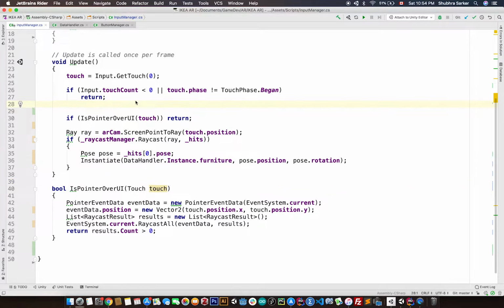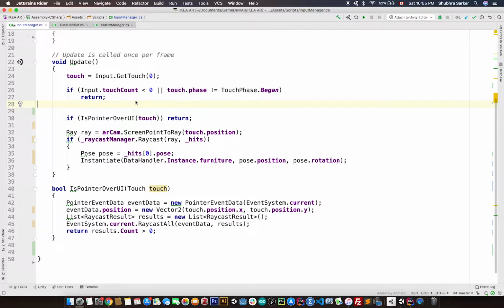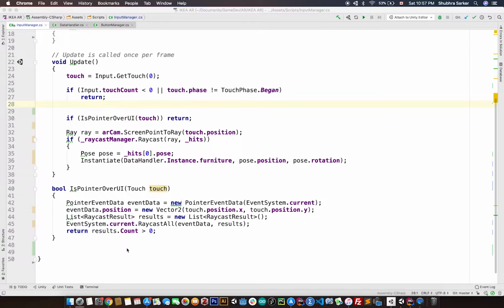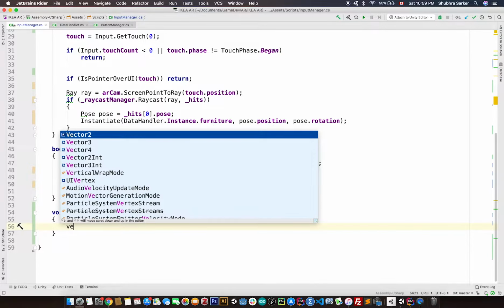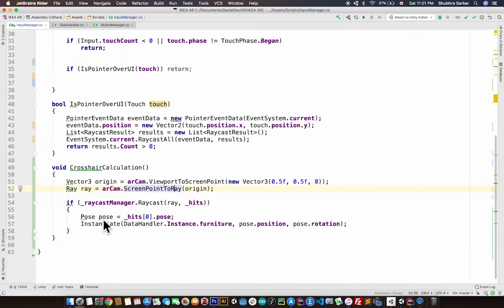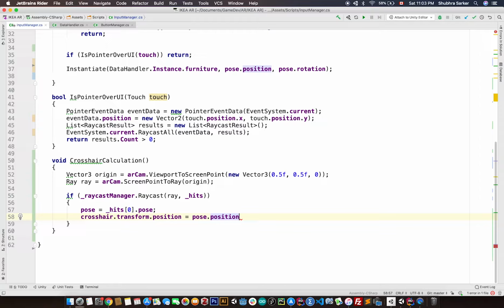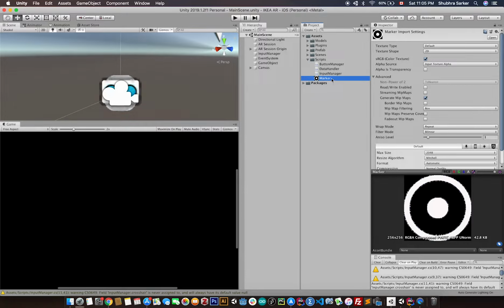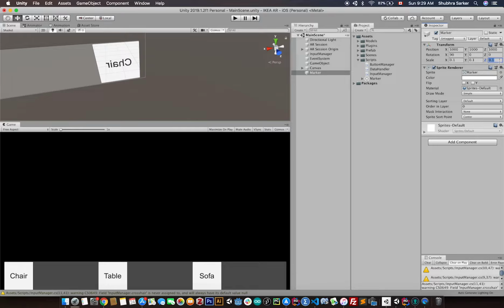Unity AR Foundation Tutorial : Make an AR app like IKEA Place **PART4 Crosshair Interaction in AR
In this tutorial series, we are going to discuss different AR Foundation concepts with real-world examples. We are going to go from very basic to advanced AR concepts. You will learn to make four complete AR projects from scratch with AR Foundation and unity.

This is the second part of the second course of our complete AR Foundation course. In this course, we are gonna make a similar kind of app like IKEA PLACE

In this lesson, we talk about how we can use a crosshair based interaction in AR. Crosshair interaction helps the user to hold the device firm and ensure precise positioning of an augmented object.